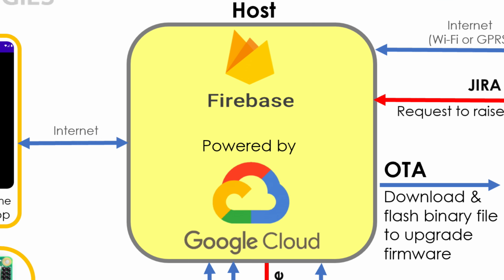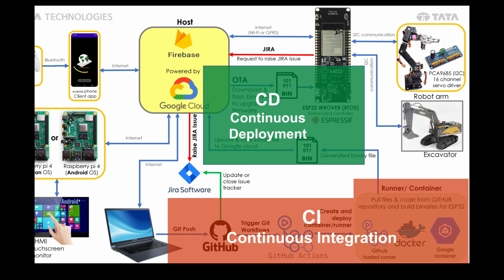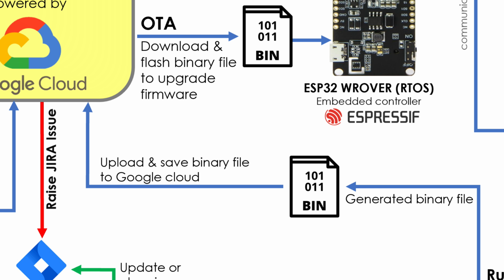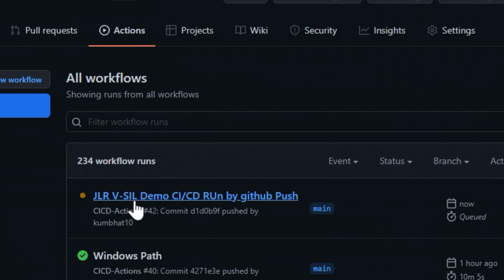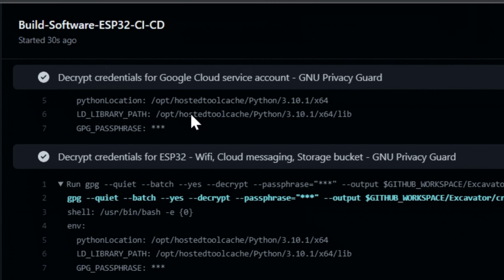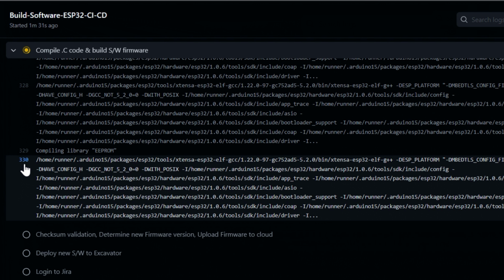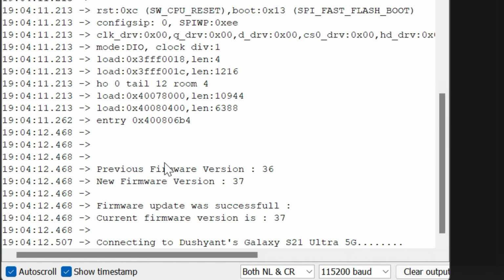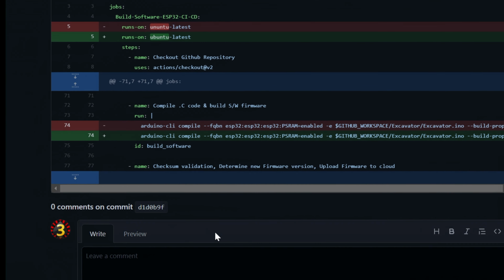Control HUINA 1592 from Android Phone with ESP32, Firebase, GITHUB Actions, CI/CD Overview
The video highlights all the hardware, controls and cloud architecture implementation for controlling HUINA 1592 model excavator through an android app using google Firebase Realtime database

It also highlights how the ESP32 on excavator can be flashed and updated with new firmware through OTA from Google cloud storage